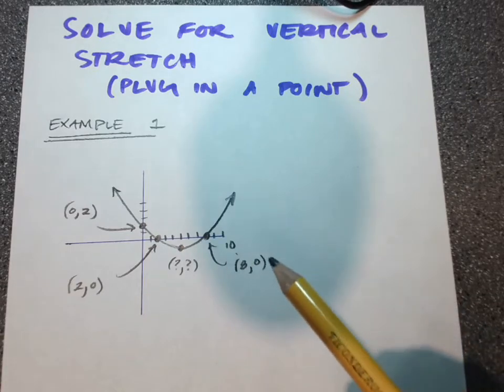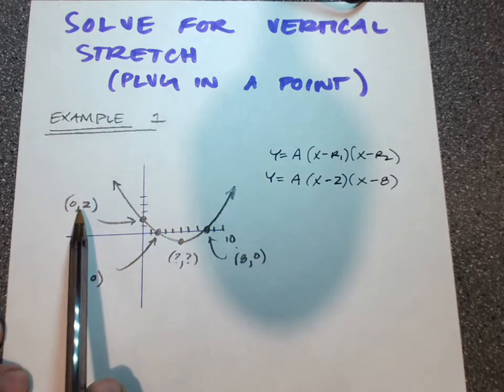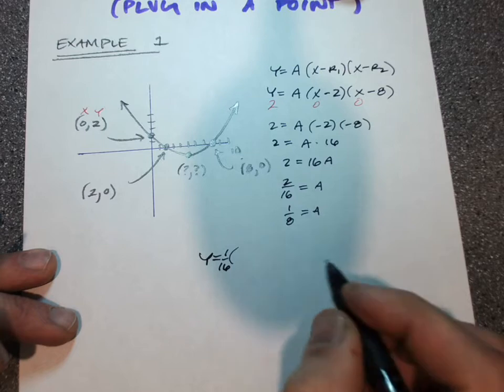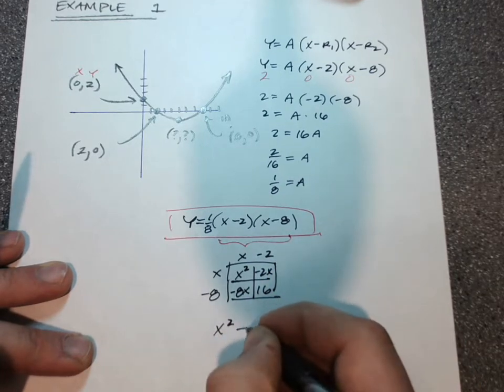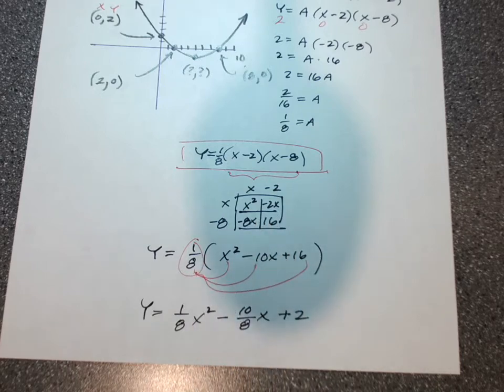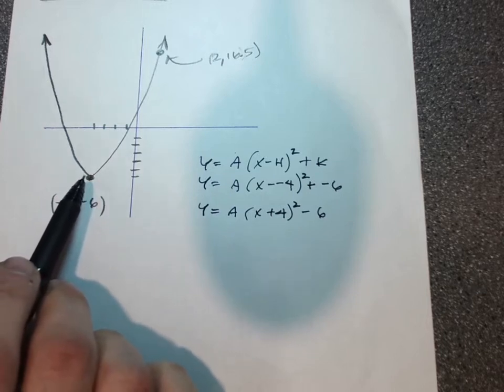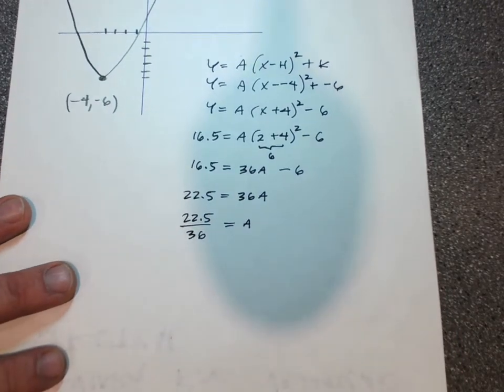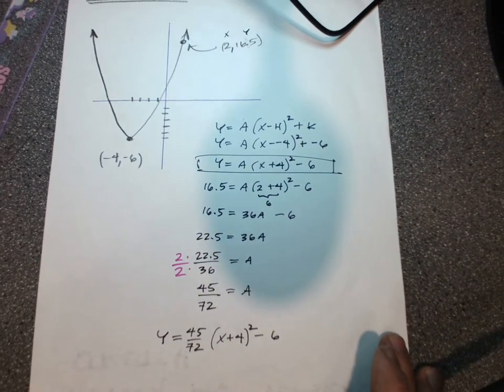~Sl 1 - quad - solving for vertical stretch factor